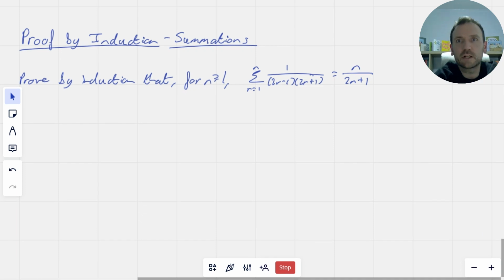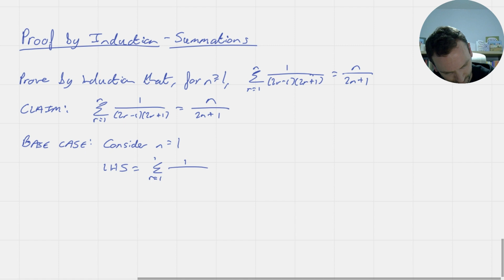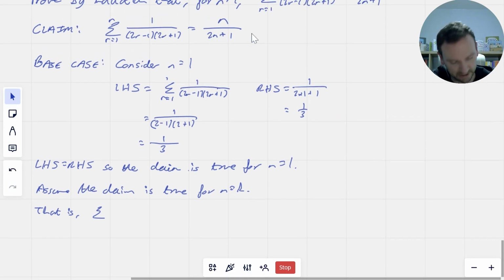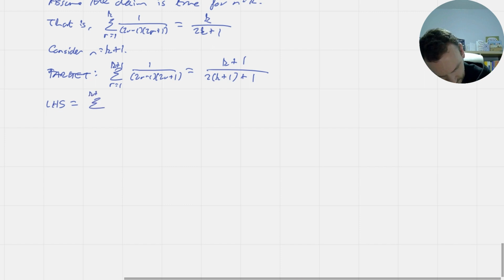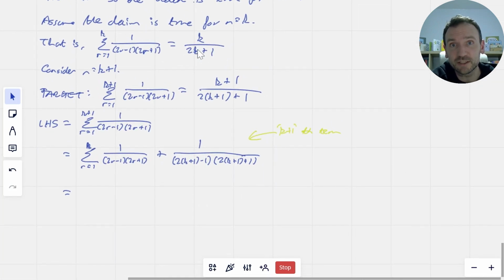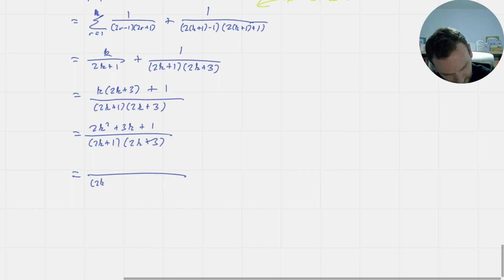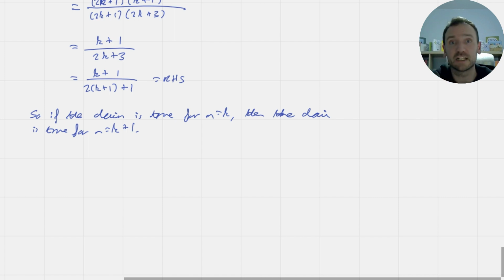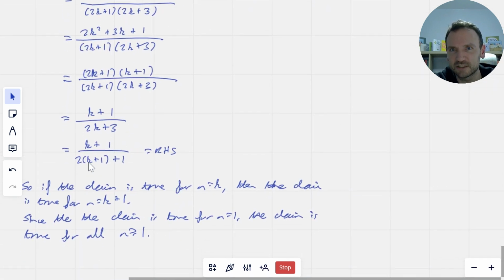Proof by Induction - Summations (A Level Further Maths)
Examples of how to apply proof by induction to summations from the Pure Core section of Further Maths A Level.